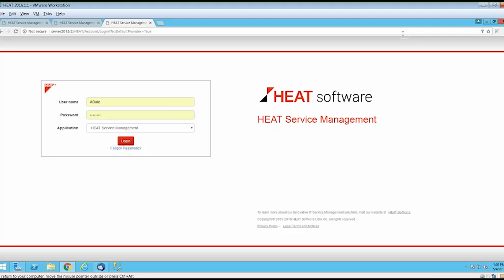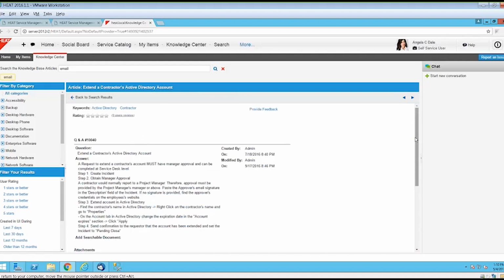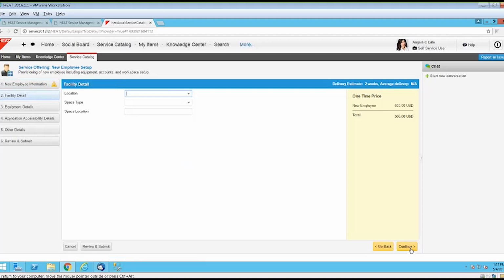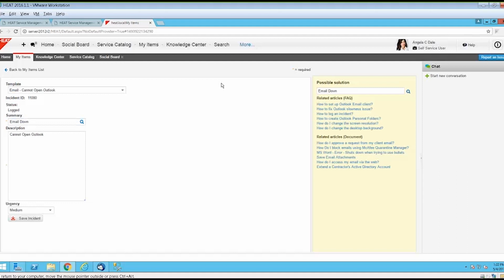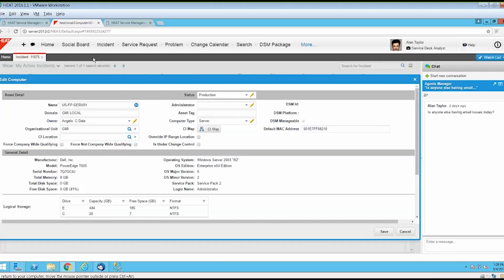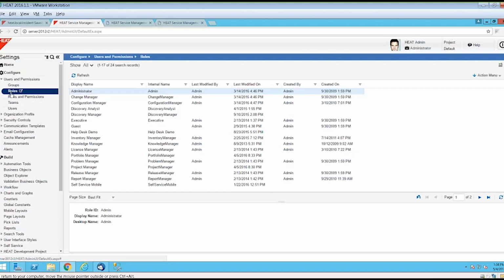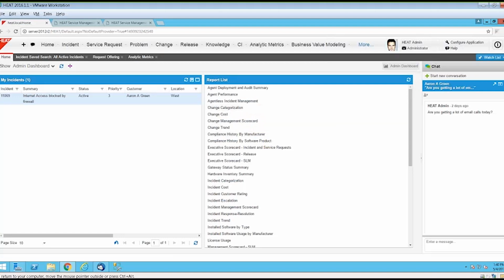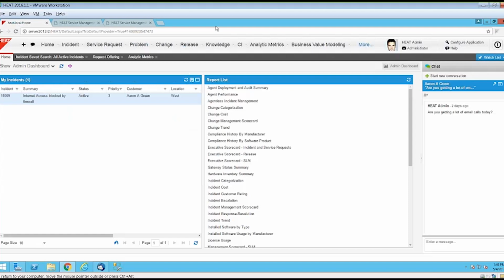Who Is Ivanti and What Is HEAT ITSM YouTube